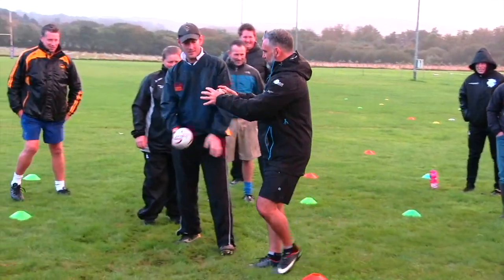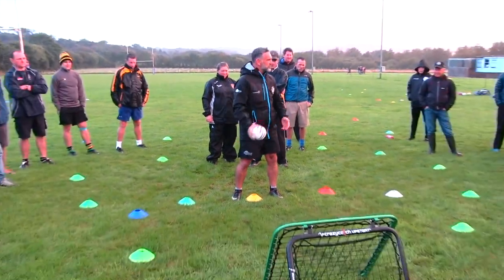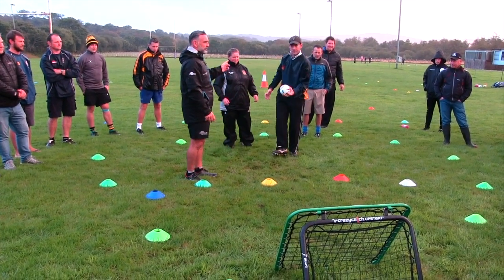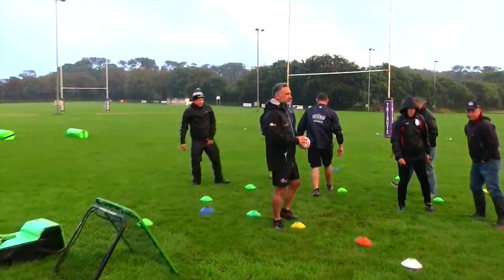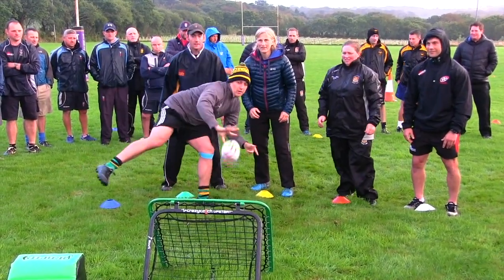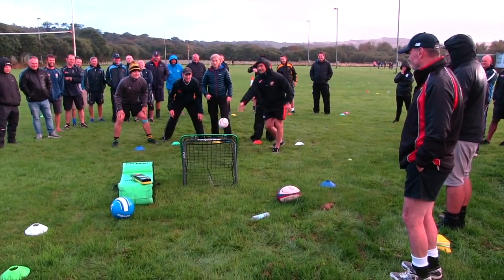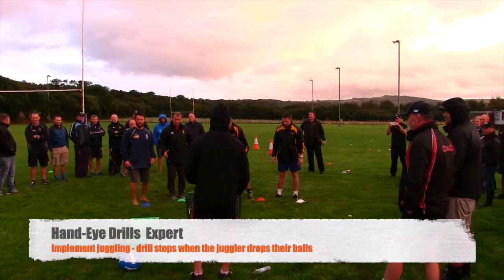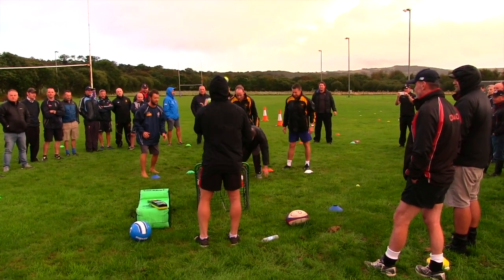Hand-Eye Drills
Welcome to the first of Academy Drill videos. Footage from our DPP Roadshow at Bodmin RFC. Feel free to use these drills within your team's trainings. Enjoy